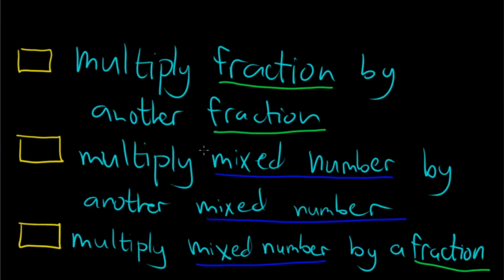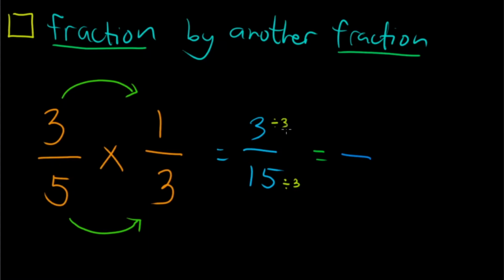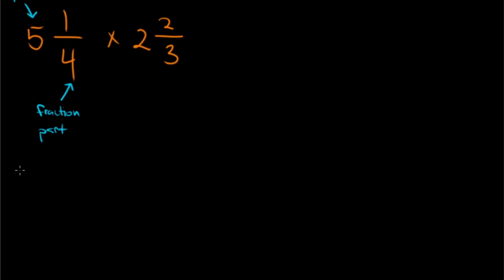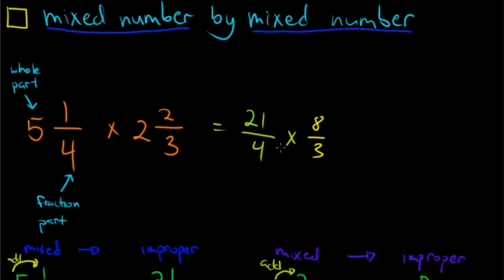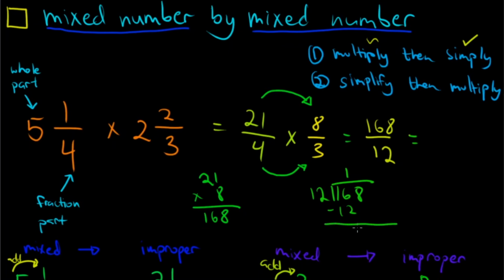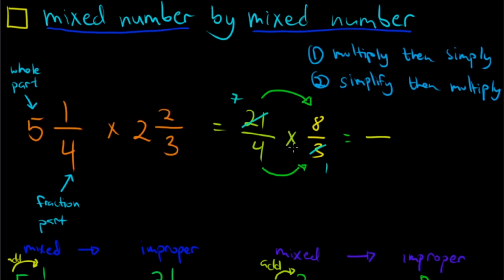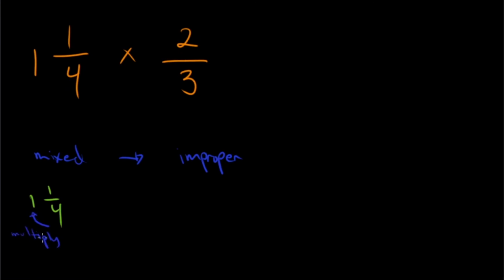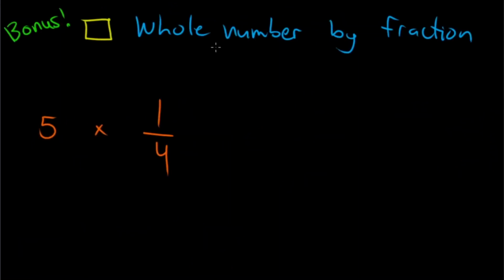Multiplication of Fractions | angelogarithm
In this video, we are going to multiply a fraction by a fraction; a mixed number by a mixed number, and a mixed number to a fraction.